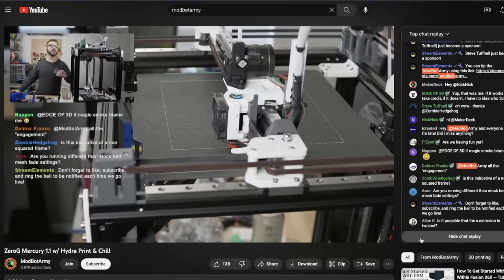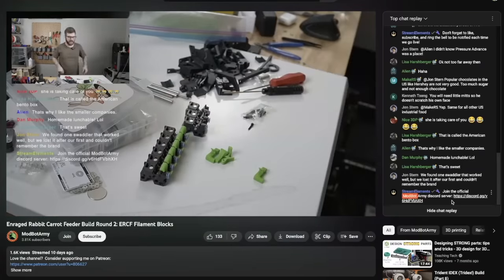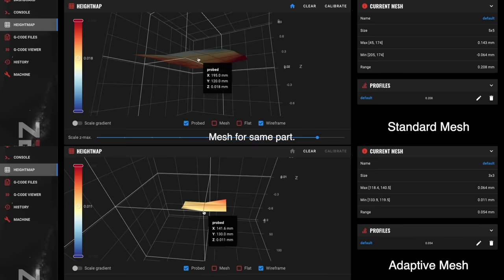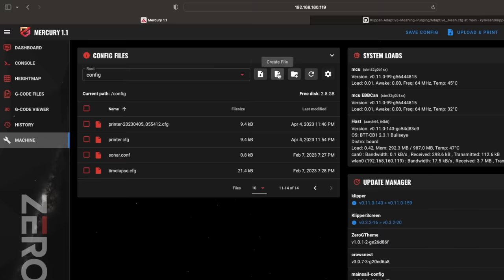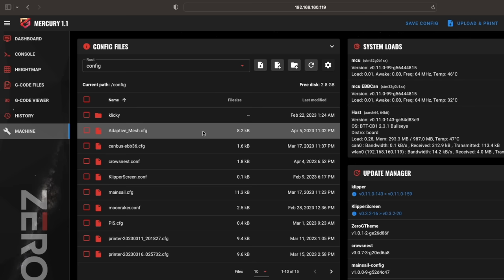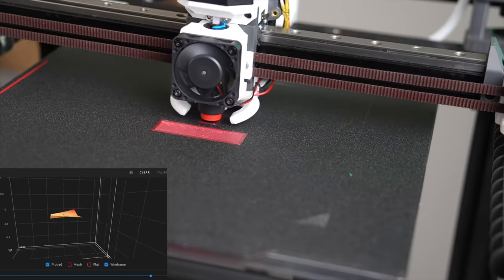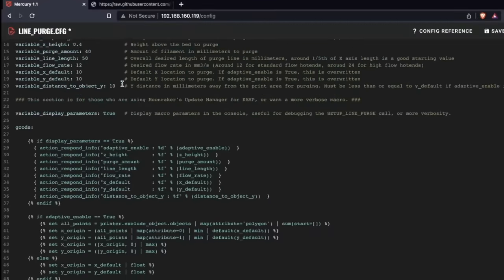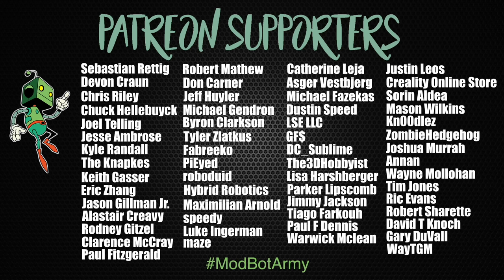The FUTURE Of 3D Printer Mesh Bed Leveling (KAMP)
After getting my Mercury 1.1 up on stream adaptive bed leveling was recommended to me to speed up the starting sequence. I had never heard of it prior but now that I have it set up I am shocked this is not the standard for mesh bed leveling. It is quicker, and creates a denser mesh than you would normally get probing your entire bed.